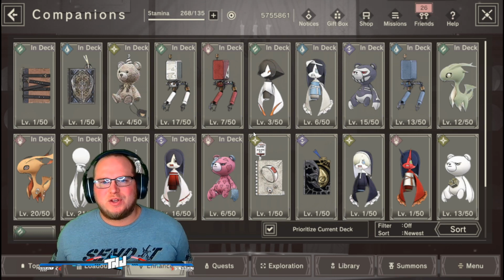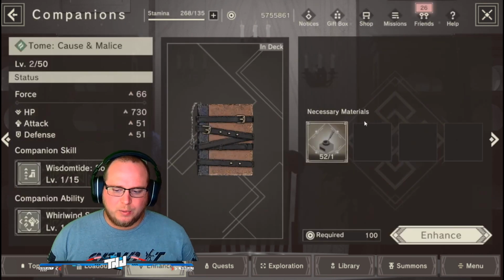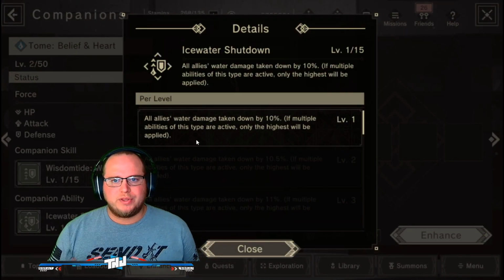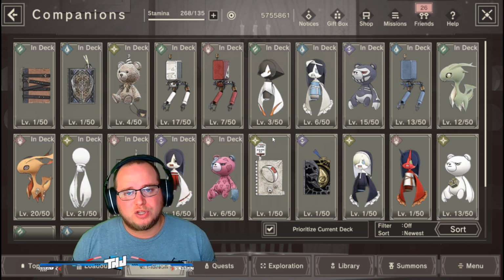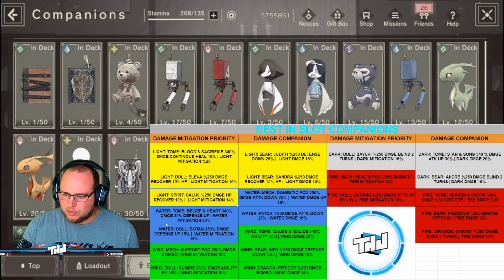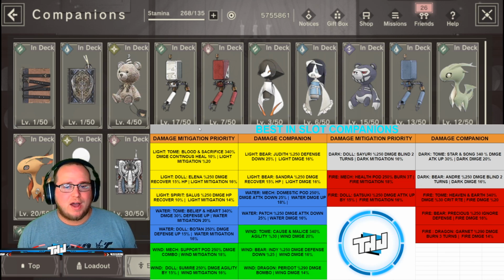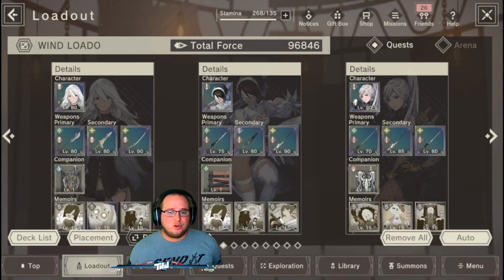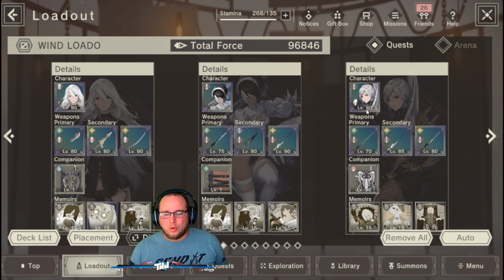Nier Reincarnation: Companions!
Hey guys and gals today's video is about Nier Reincarnation: Companions and what you should be looking for!

Here is the link to view my excel sheet on them!

Streaming/Youtube Gear Afiliate Links:
Laptop (close to what I have)

Monitors 2x
Alienware 25" Monitors

Desk
Uplift Standing Desk   (Highly Recomend!)

Headset
Turtle Beach Stealth 700 Gen2

Lighting:
Elgato Ring Light:

Greenscreen:
Elgato Colapsable Green Screen/ Space saver Green Screen

Mic:
Elgato Wave 3

Camera:
Razer Kiyo Pro

Keyboard:
Razer Black Widow Elite

Mouse:
Razer Naga Pro

Console Capture Card:

Playstation 5 keyboard/mouse switcher

USB Extender